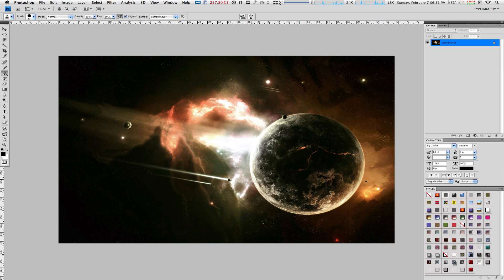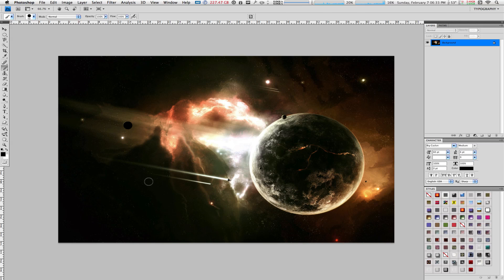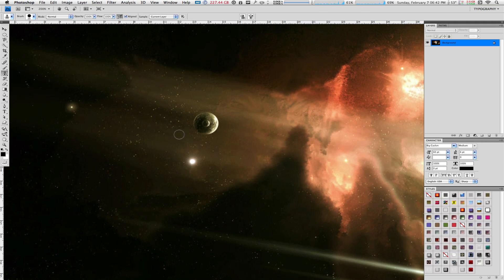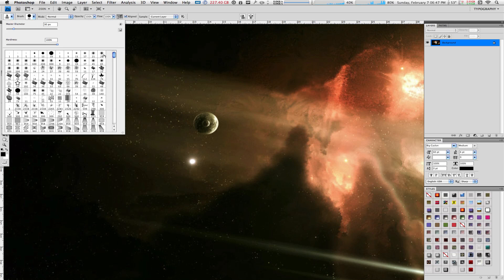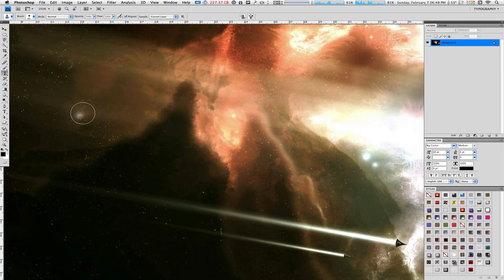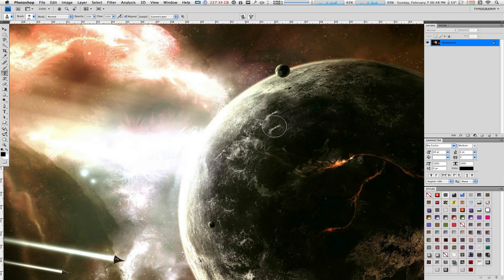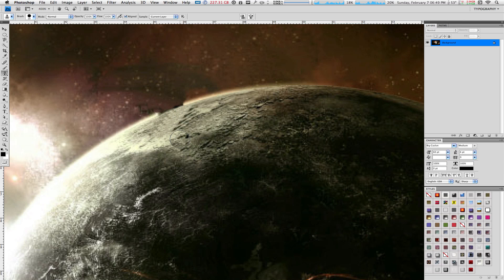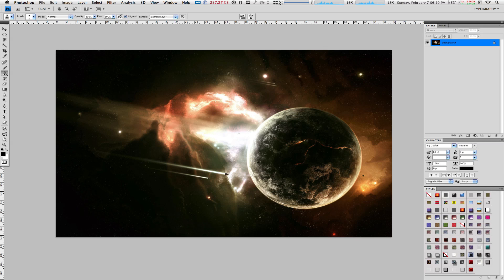Using The Clone Stamp Tool - Photoshop CS4 | MacBoyProductions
This video will show you how to paint/draw or eliminate objects in the foreground without leaving a noticeable spot in the image. You are going to be blending a part of the image in with the background.